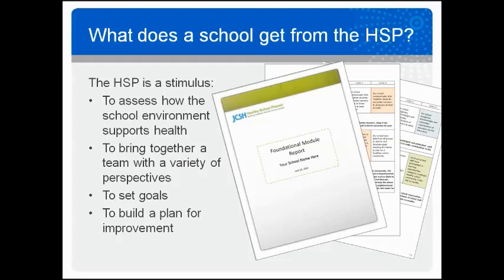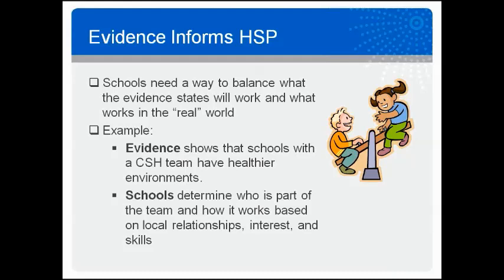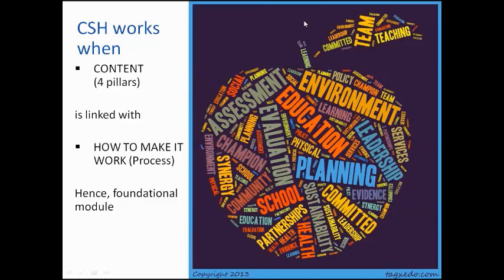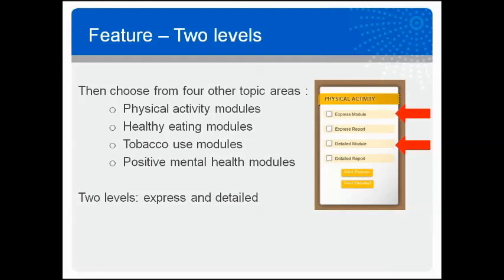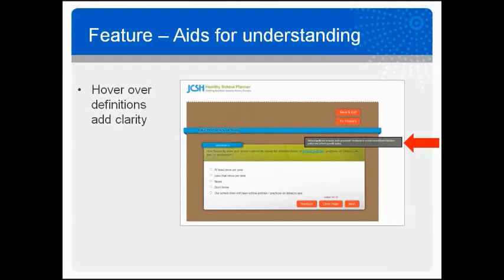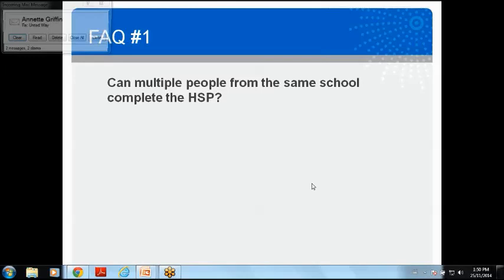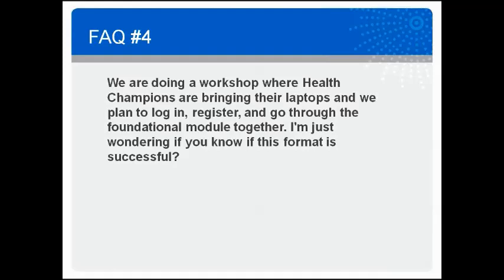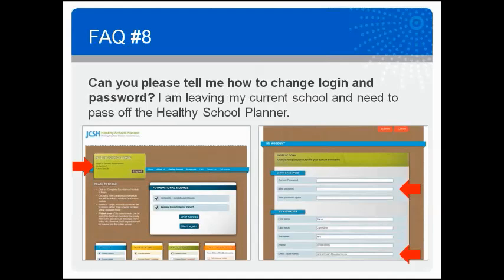Healthy School Planner webinar